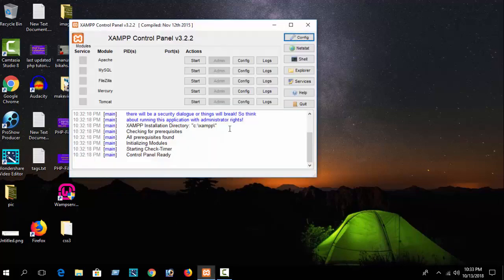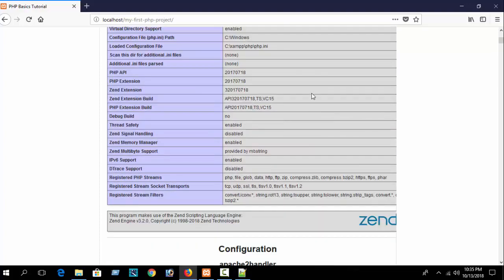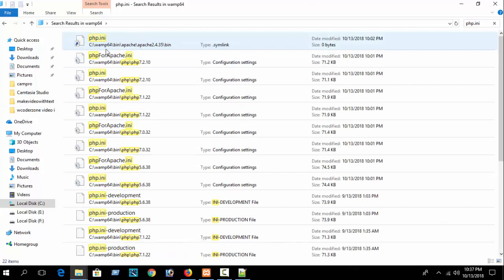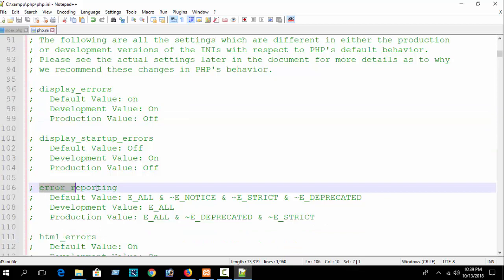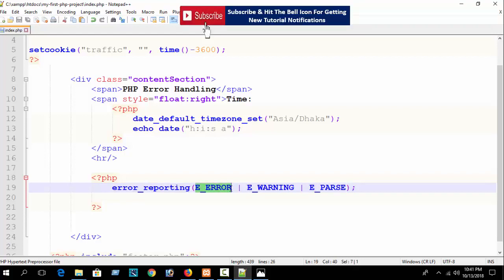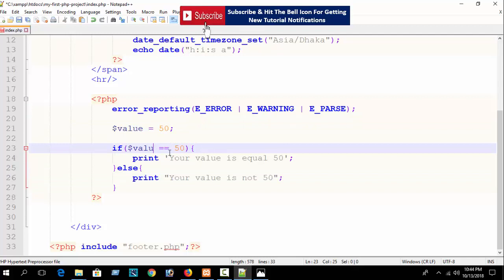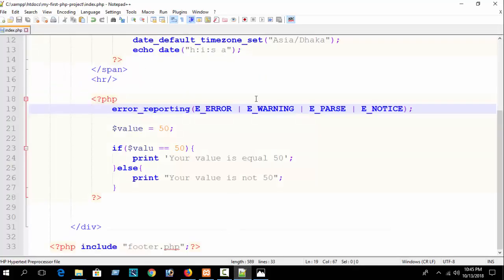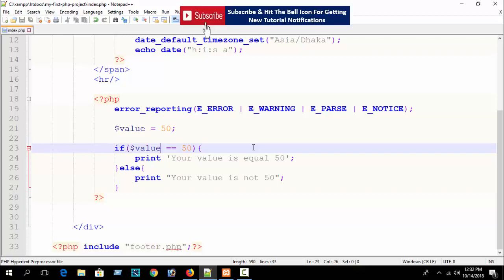php error reporting in English- (php ini)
Now in this php error reporting in English- (php ini) tutorial, I haved showed about php error reporting. I mean how to config your php ini file and how to php error message display.

Actually beginners in php, they maximum time faced various problem in php error reporting. But if you enable php error reporting in your php config file php ini, so that you can easily show error message on your same page in php.

When you work with php programming project & enable php error reporting option, then you will solved your too much error or unexpected syntax error. So as a beginners- actually not only for beginners, for all developer or php programmers need enable php error reporting option. It will help you to properly coding.

However watching this video & I hope you will enjoy this video.

Our previous tutorial link:
phpMyAdmin Complete Tutorial For Beginners